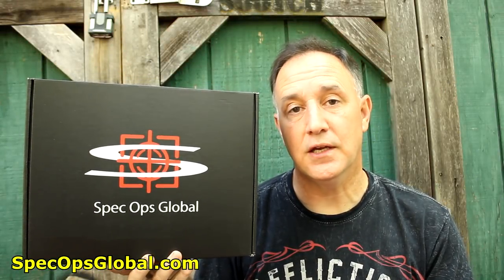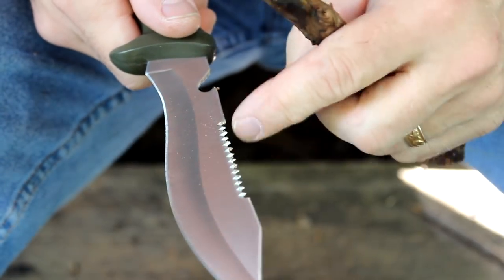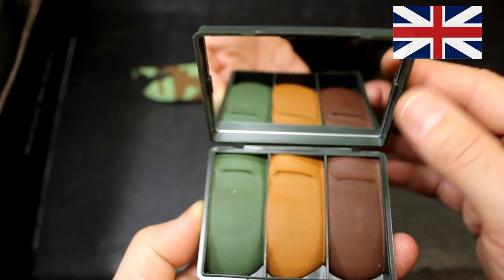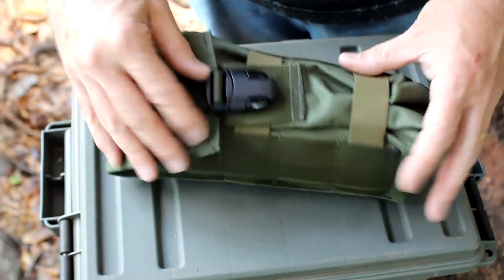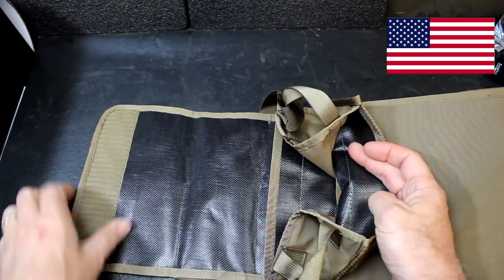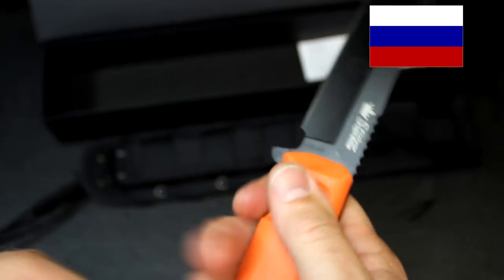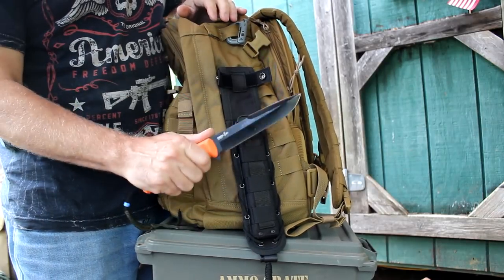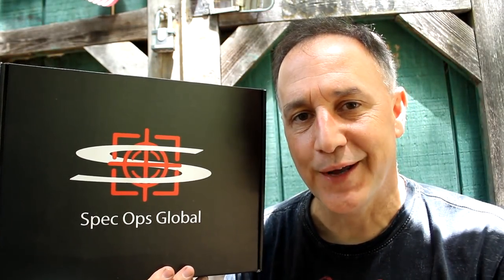Spec Ops Global May 2017 Review and Test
Spec Ops Global is a Subscription Box that features Military and Police Gear from around the world. Very unique, quality items.